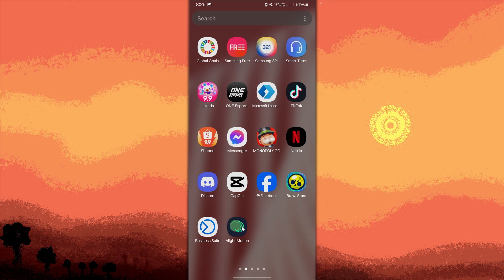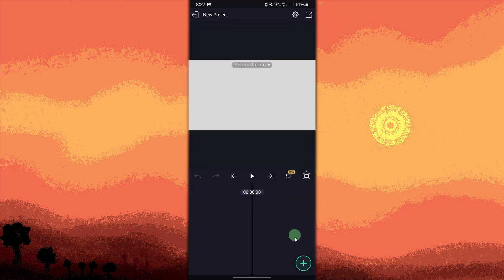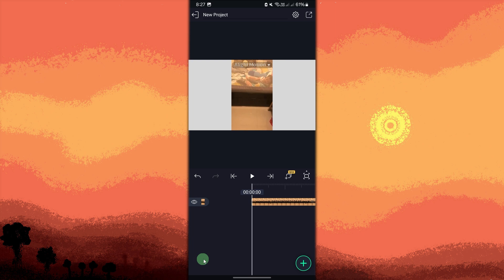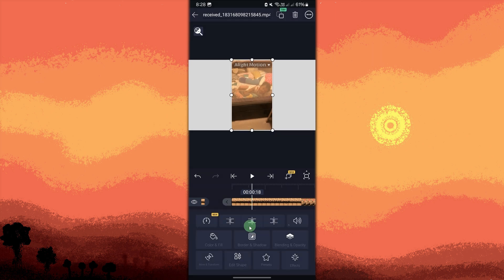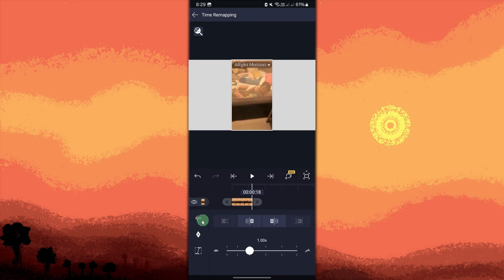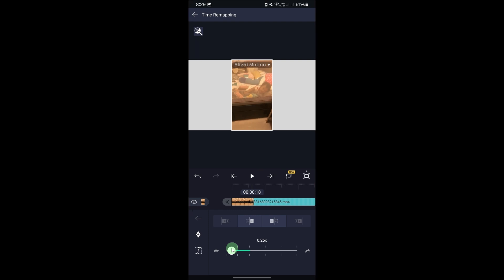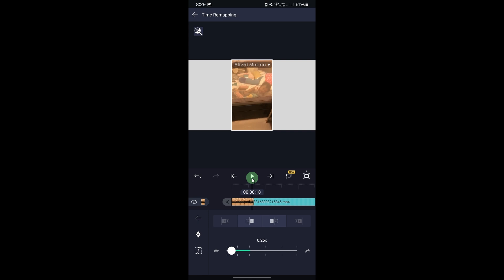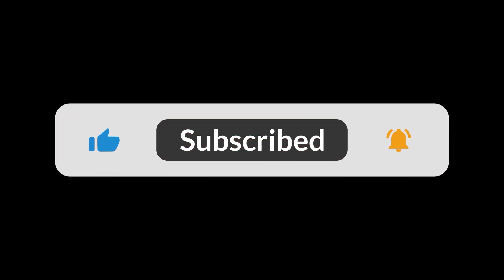How To Slow Mo In Alight Motion (Easy Method)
This tutorial will explain how to slow mo in Alight Motion. Use this slow motion effect in your own projects by following along with me as I show each step.